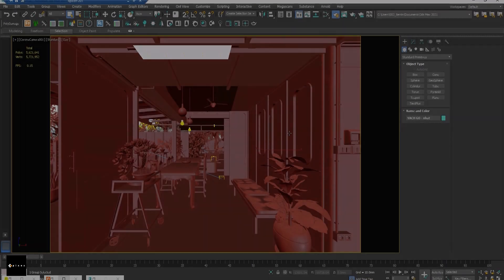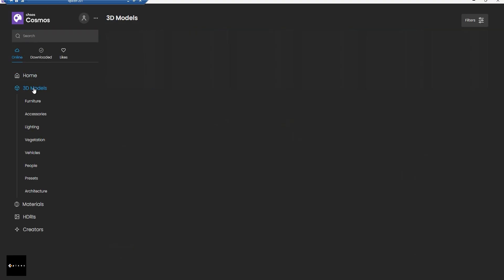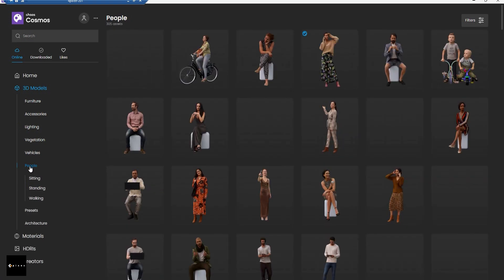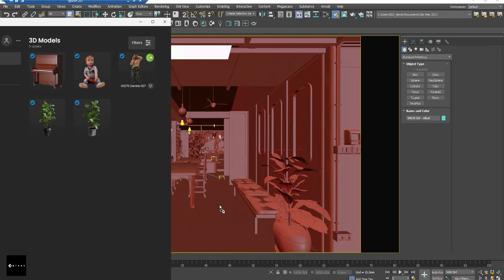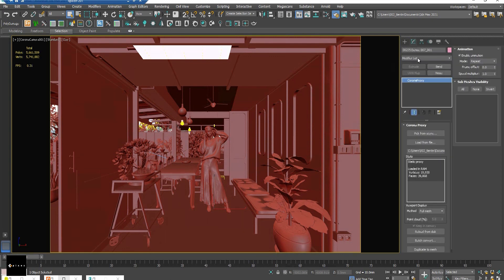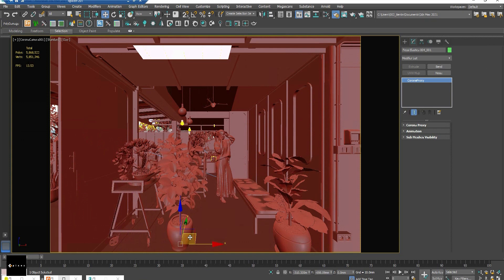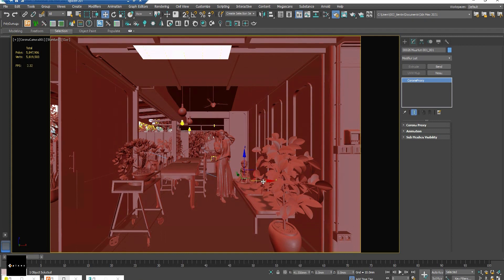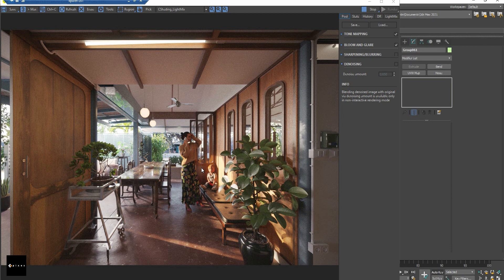Chaos Cosmos | Corona Renderer 7 - 8 Update | 4pixos Academy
In this video, 4pixos Academy will explain to you the Chaos Cosmos which was released in the Corona Renderer Version 7 - 8. You can watch the entire recorded video of our live session about the Corona Renderer Version 7 - 8 update

Follow us to update more interesting information.
Coronator English Course is designed to help every Archviz artist, both beginners and experienced ones, push their renderings to the next level. This is a fully-equipped course that covers all the critical aspects needed to start your Archviz career.